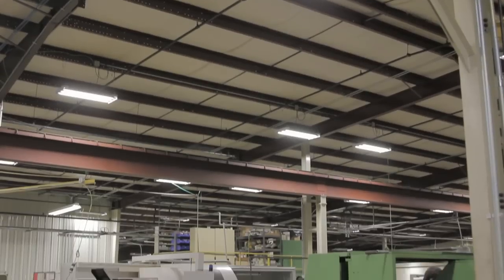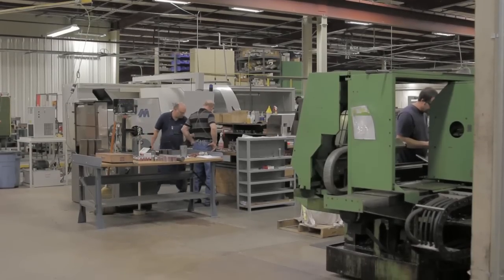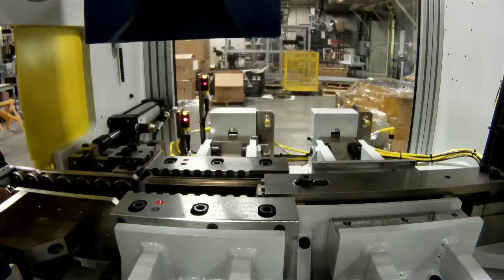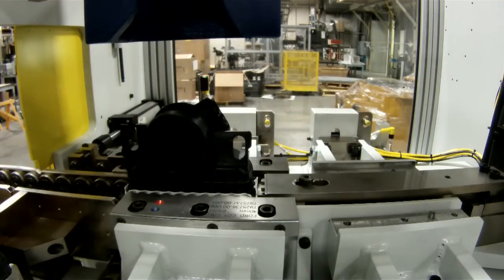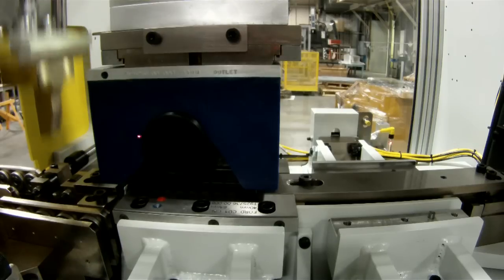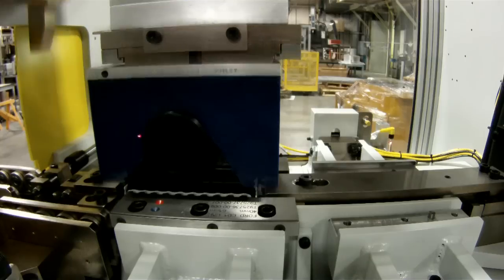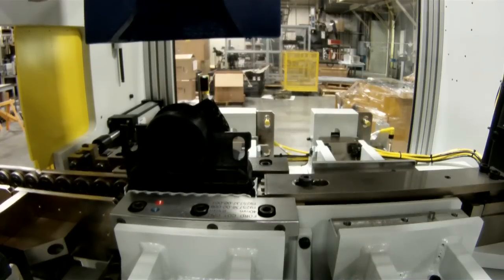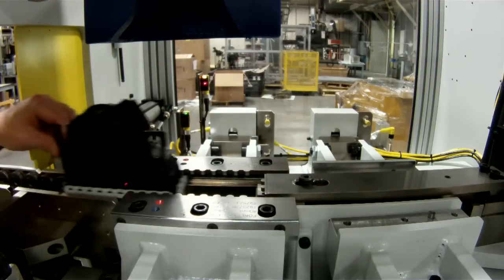Behr Crimper - Video Case Study from Ahaus Tool & Engineering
Ahaus has a full line of production systems for heat exchangers, radiators, heater cores, evaporators or condensers. From design to build of the equipment, assembly to runoff, we provide the complete process to complete the heat exchanger assembly process.

We produce standard core builders, fin mills, tank crimpers and leak testing machines. Capabilities range from heater cores to large truck radiators and lean manufacturing to automotive matrix assembly. Utilizing the latest versions of 3D modeling software, Ahaus design engineers can bring quality equipment to life in very short lead times. For our customers, this results in world-class products that will last for years.